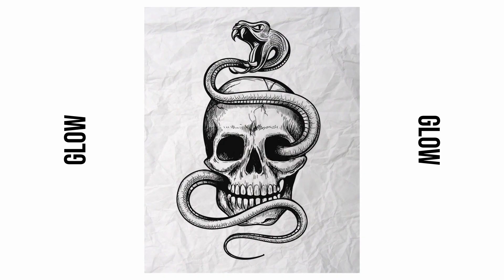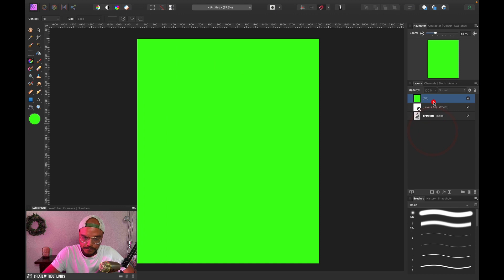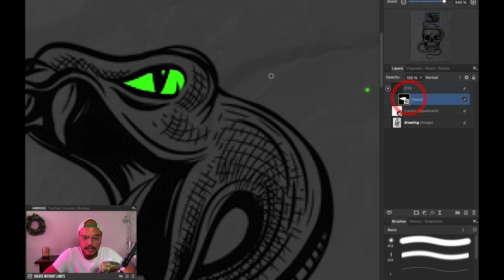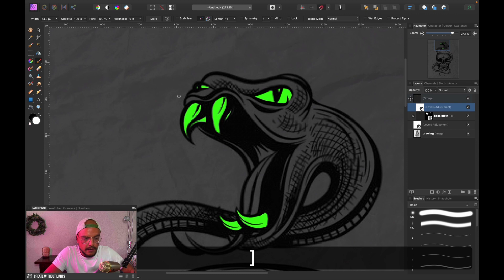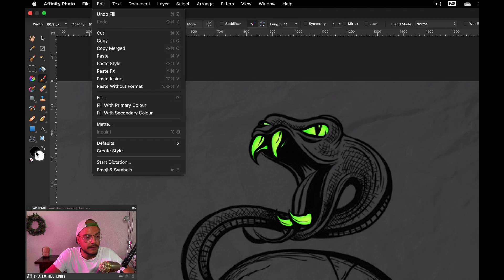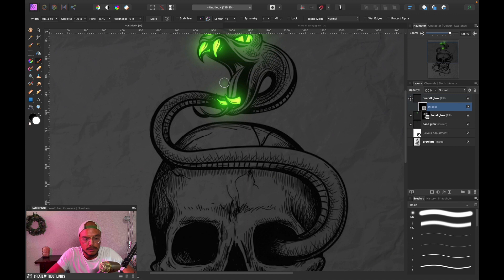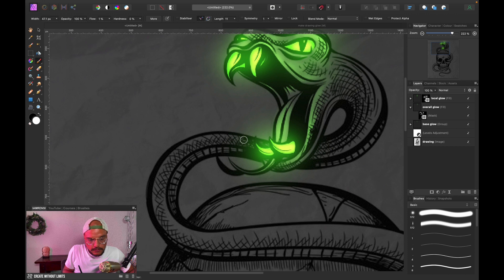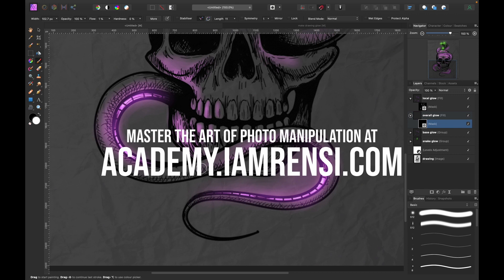Make Drawings GLOW in Affinity Photo (with Fill Layers?!)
In this AffinityPhoto tutorial I will show you how to make any drawing glow.

FREE RESOURCES:
⚡️ Brush Pack - The Ultimate Brush Bundle [SAMPLE]:

MAKE BETTER PHOTO ART:
🖌️ Brush Bundle - The #1 Affinity Photo Manipulation Brushes: